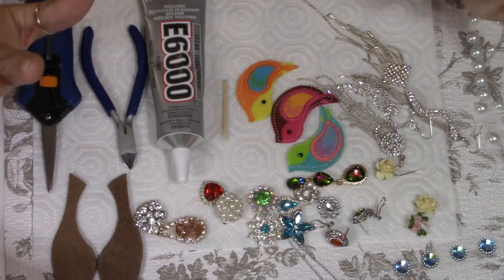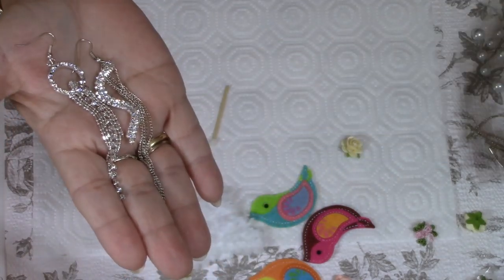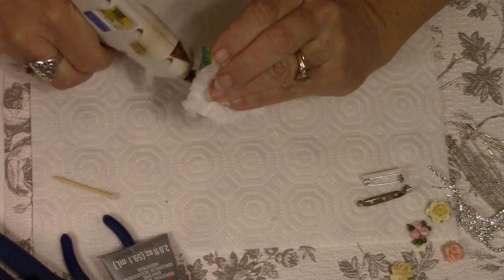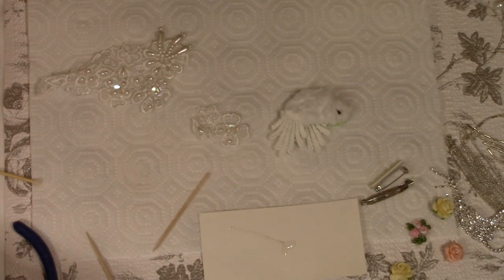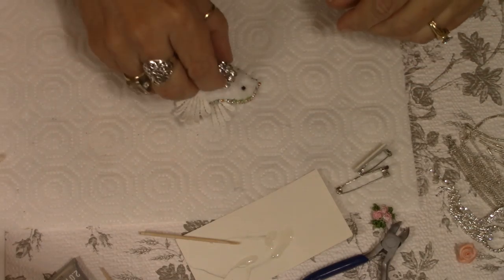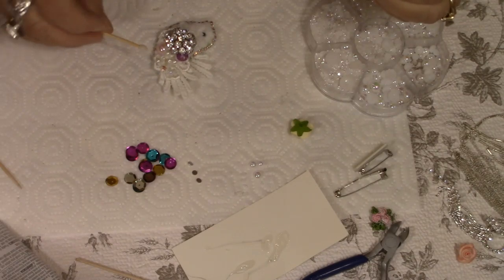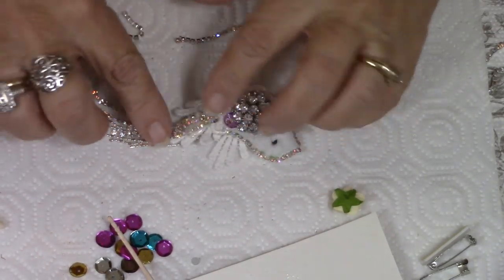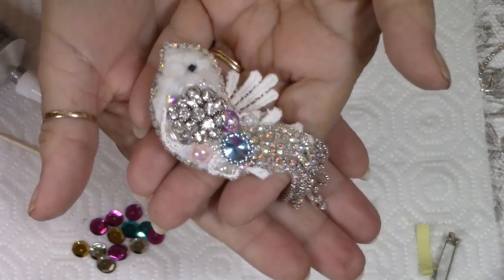Learn to make this beautiful Bird Brooch plus 3,000 Subscriber Giveaway Part I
Refunction Crafts

3,000 Subscriber Giveaway - The bird made in this video will be the prize.

3.  Like this video
4.  Share video with friends.

Come back next week to see who the random winner is as I select the person randomly on video.